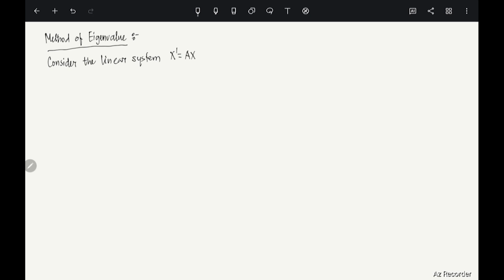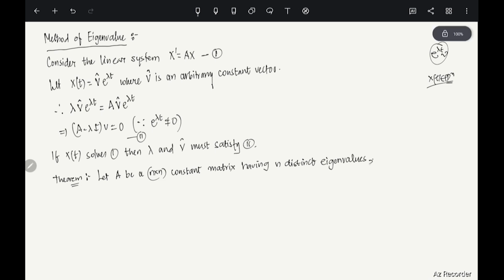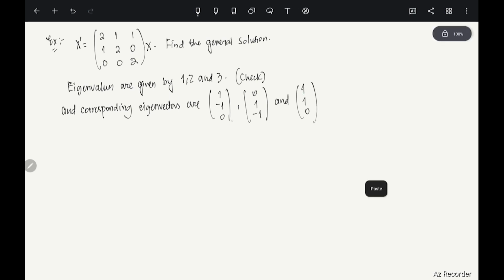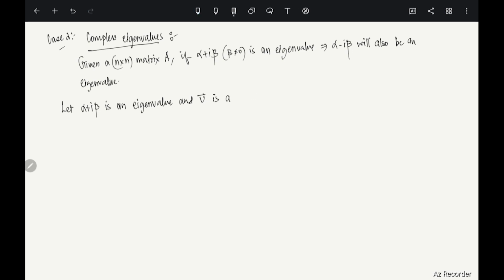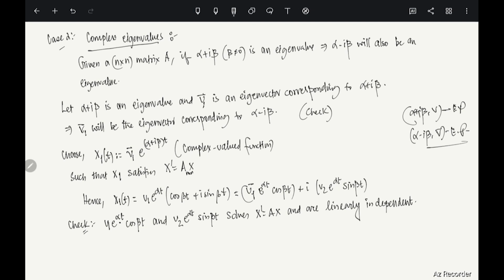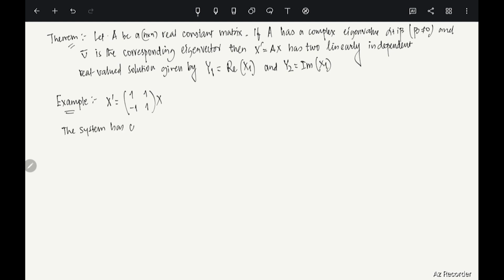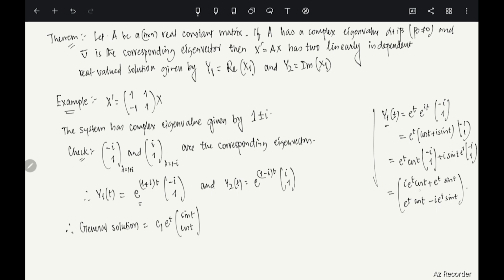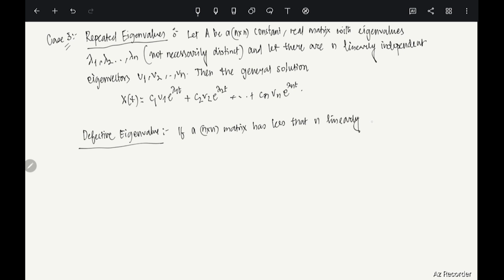Lecture 19 : Method of Eigenvalue